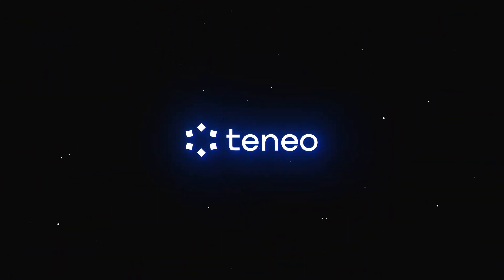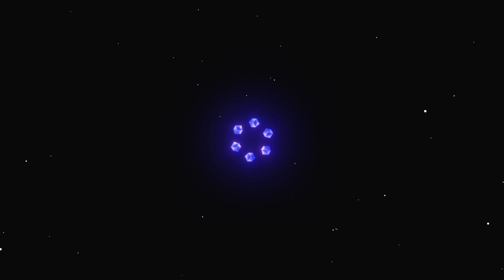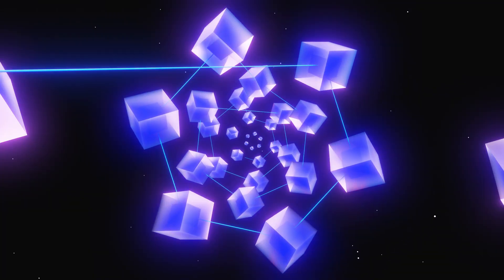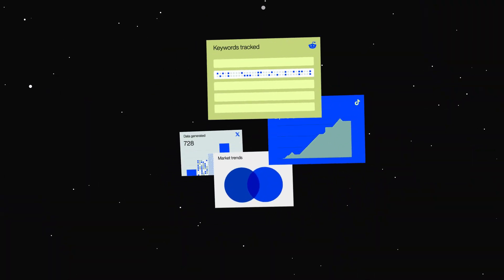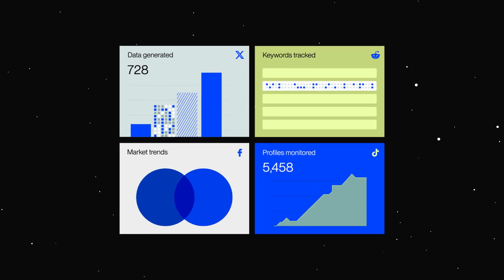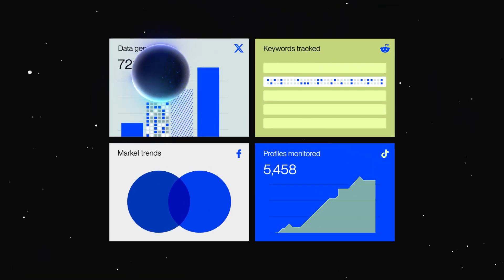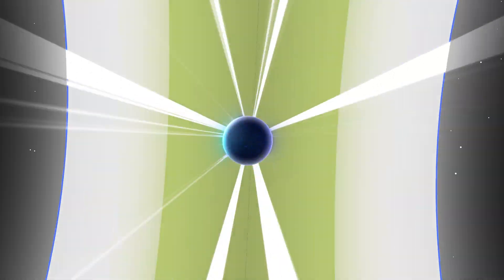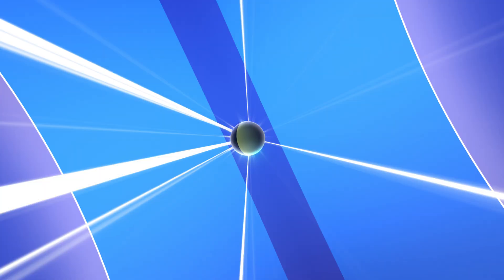What's Teneo Protocol?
Discover Teneo – a decentralized network revolutionizing access to real-time social media data!

Unlike traditional platforms, Teneo puts the power (and profits) back in users’ hands. Learn how running a Teneo Community Node lets you contribute, share unused social media bandwidth, and earn rewards.

Say goodbye to costly APIs and restrictions – Teneo offers a fair, scalable alternative to unlock valuable insights for all. Join the movement today!